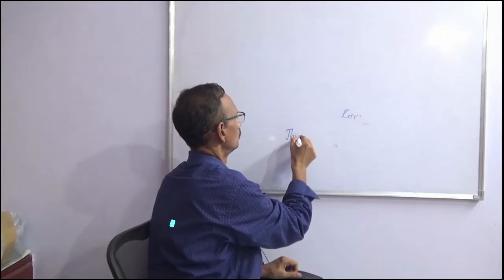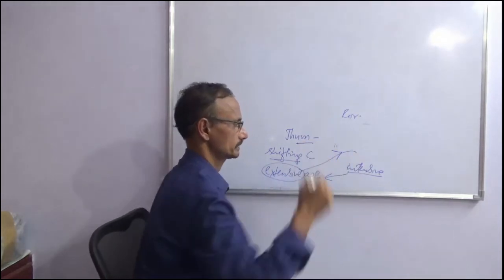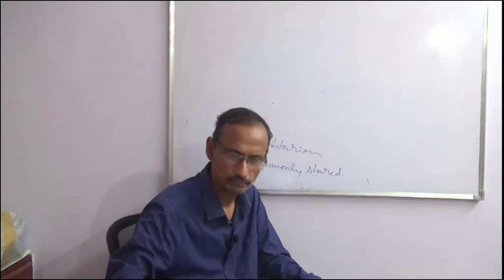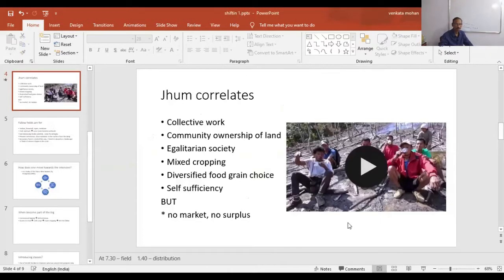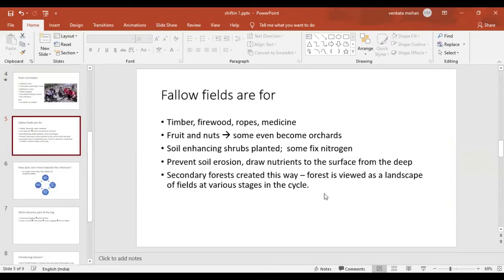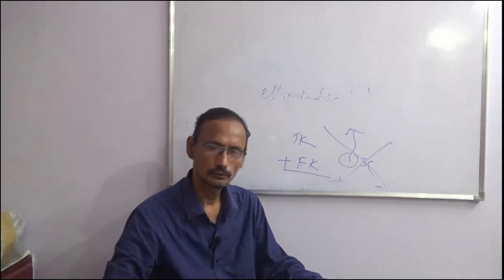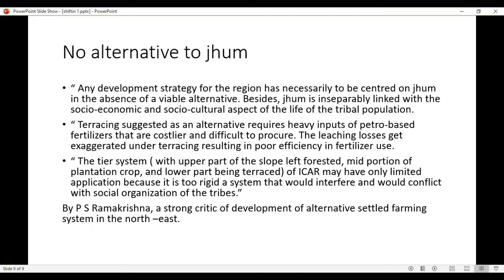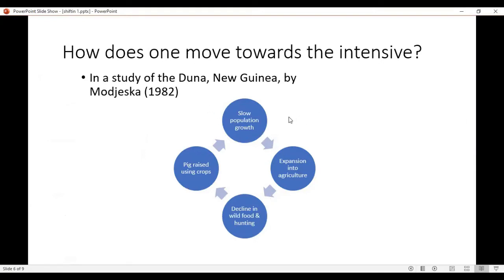Tribal India (2): Should shifting cultivation be stopped? / Venkata Mohan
0:00 Jhum/shifting cultivation is also called extensive agriculture
5:10 Inputs like fertilizers and irrigation make agriculture intensive.
6:30 Some continue as the land is not favourable to shifting cultivation
8:00 land common, no surplus.
13:00 fallow lands are also used
16:00 A British officer called the burning forest as evil as Sati
19:40 Many efforts were made to wean away the people.
20:00 Cultivation is also linked to society, not just geography.
21:00 Jhum cycle too coming down.
24:00 Alternatives called for more resources, which led to stratification.
25:00 cultivation, community ownership, subsistence economy, not depending on market interrelated.
28:00 Some say change should be introduced without disrupting society.
29:00 Innovation in cropping is possible without changing Jhum.
32:00 Why did people move to intensive at all?
34:00 Studies show population growth led to intensive cultivation - wherever possible.
35:00 Intensive agriculture spread as it led to surplus, more consumption, higher population and growth in classes.